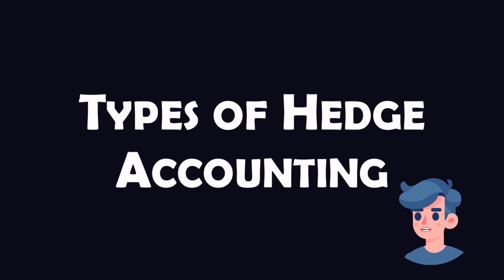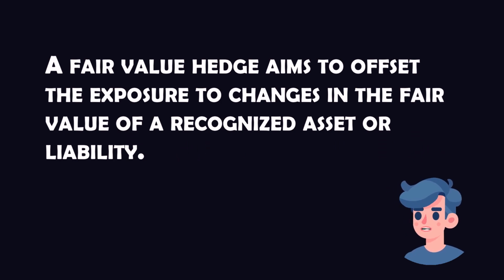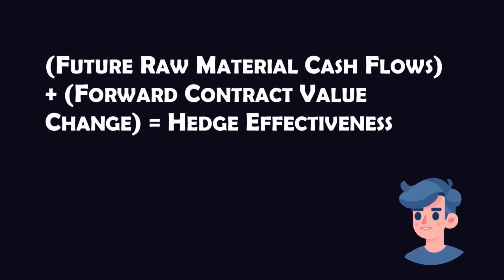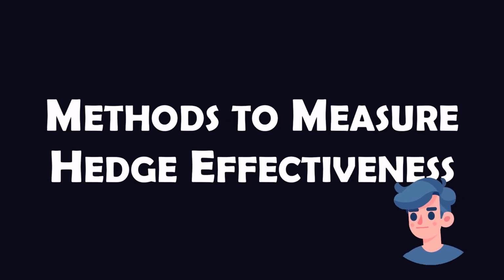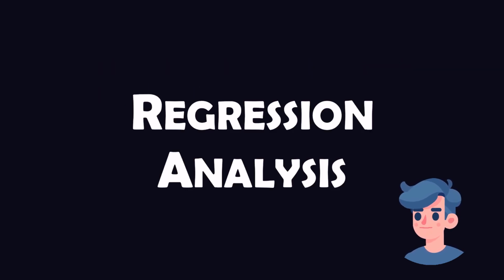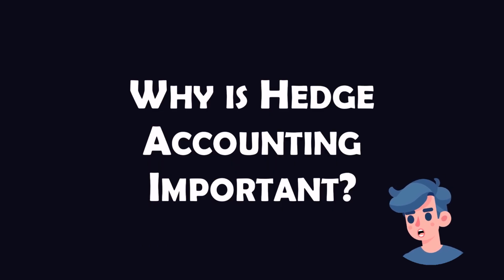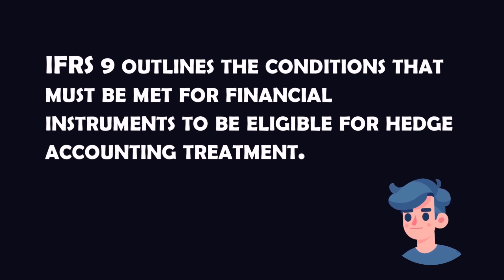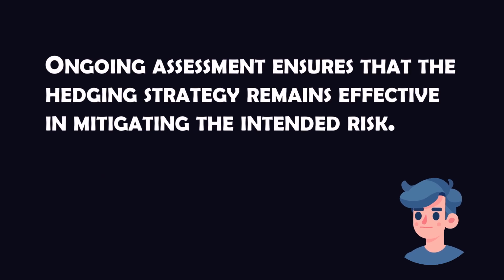Mastering Hedge Accounting: A Detailed Guide for Financial Professionals